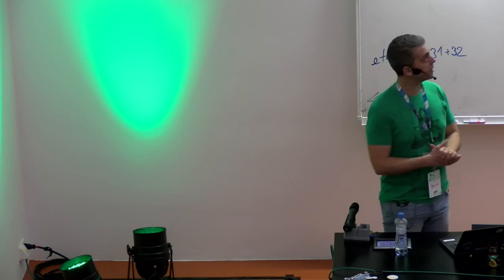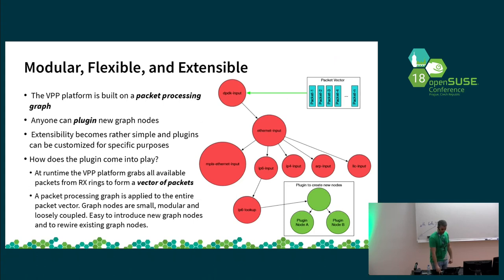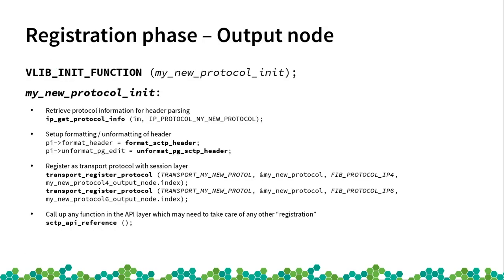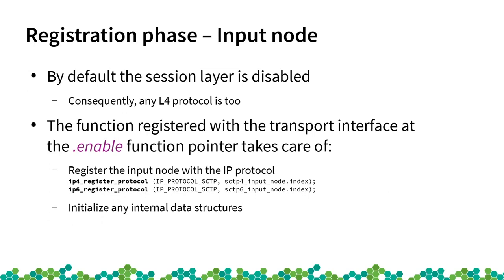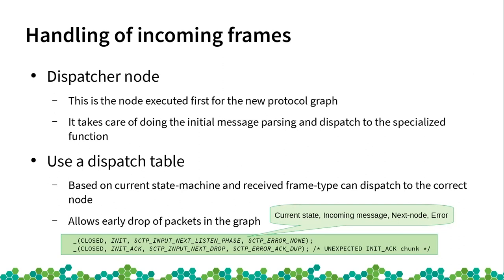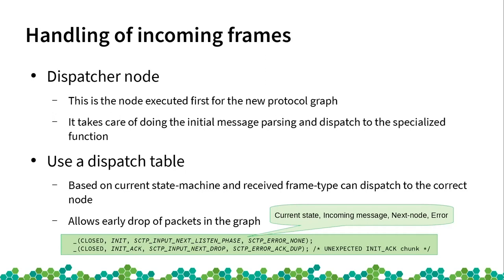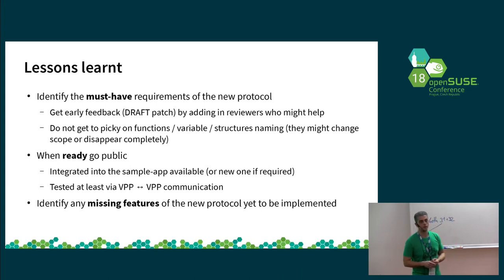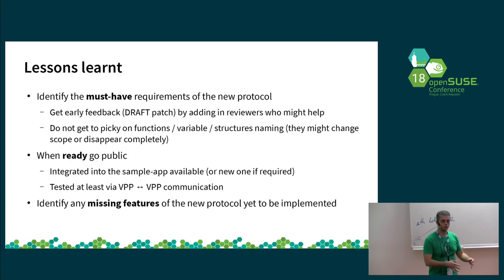openSUSE Conference 2018 - How to implement a new L4 protocol in VPP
Design tips for success

VPP (Vector Packet Processing) is the opensource software aiming to very fast data-processing and its part of the umbrella project known as FD.io
This talk describes how to design and integrate a new L4 protocol in the existing VPP (Vector Packet Processing) framework. We will use as an example the novel SCTP implementation which has been developed (and now maintained) by the SUSE employee Marco Varlese.
We will go through the concept of the transport-layer and how the upper-layers (session and application) in VPP interact with the transport-layer in order to fully establish an SCTP connection, how to send and receive data and eventually terminate a connection.
We will also showcase the new SCTP implementation and the diverse levels of debugging offered.

Marco Varlese